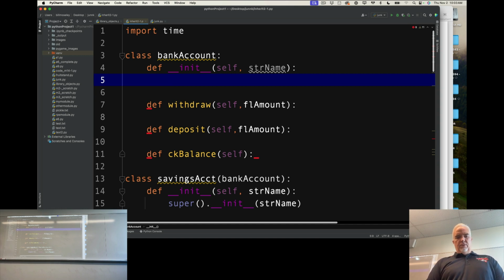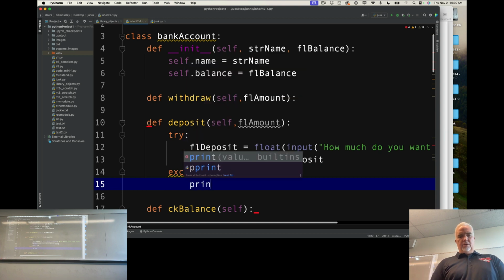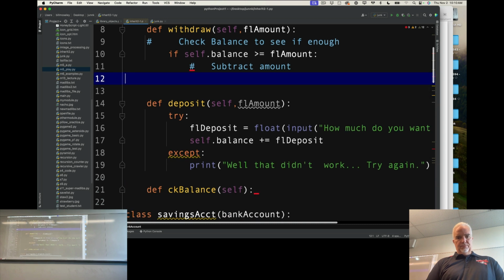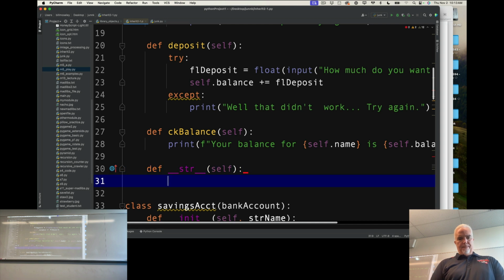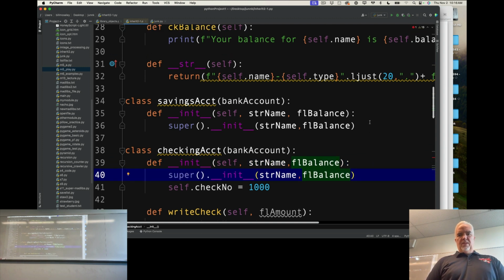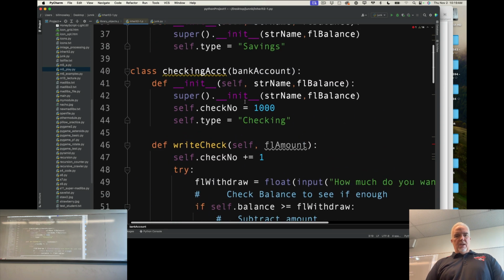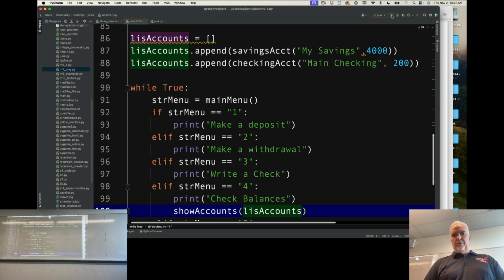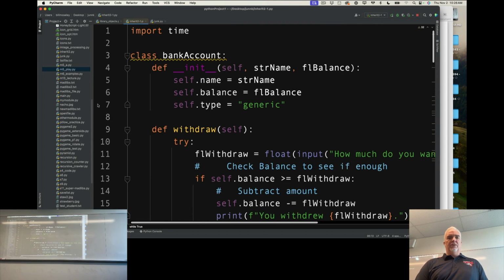Python - Module 15 - A15 Partial Solution (Fall 2023)